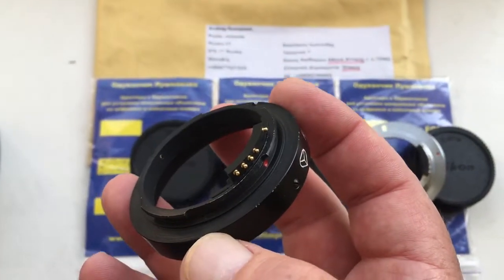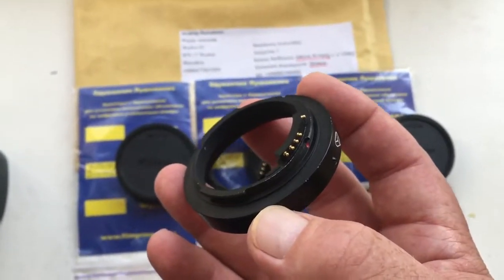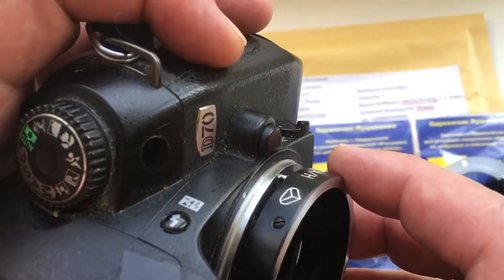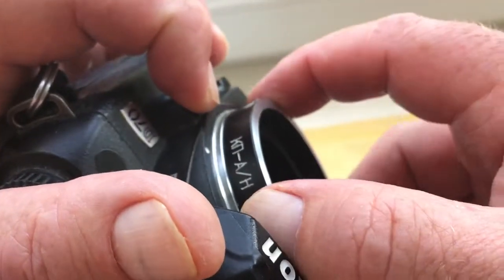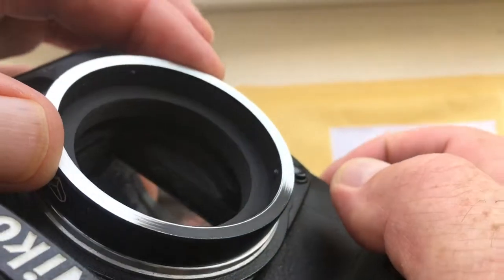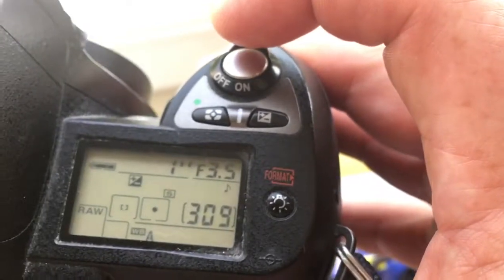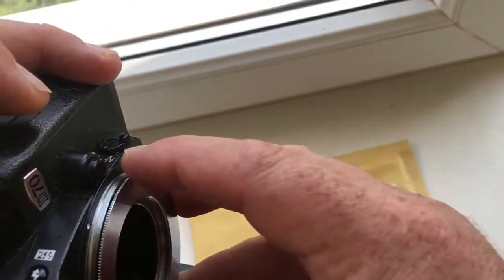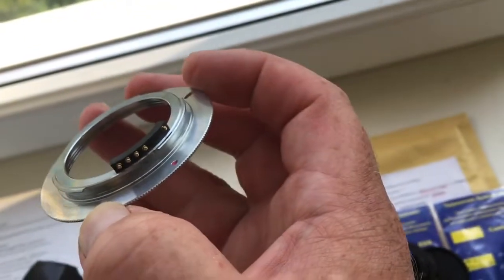For Βασίλειος Ι.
1. KP/AN with programmable chip-dandelion for Tair 3S
2. KP/AN with programmable chip-dandelion for Jupiter-37A
3. M42-Nikon with programmable chip-dandelion for Helios 44-M